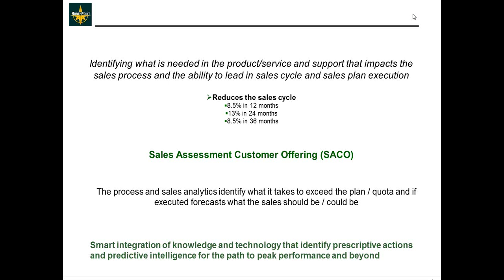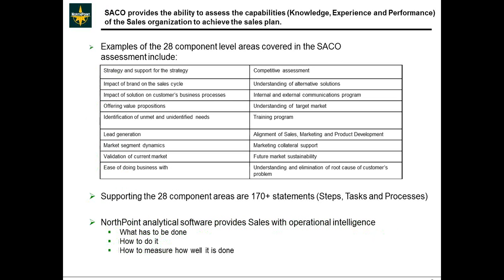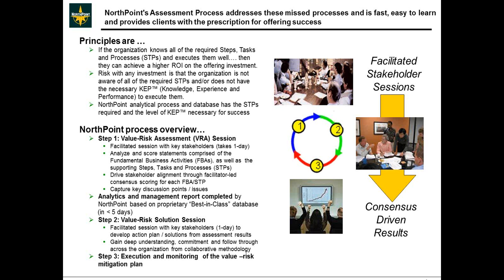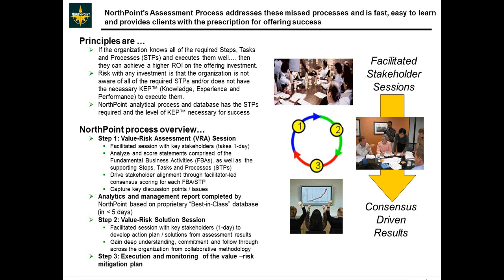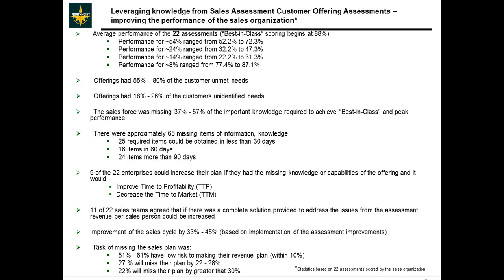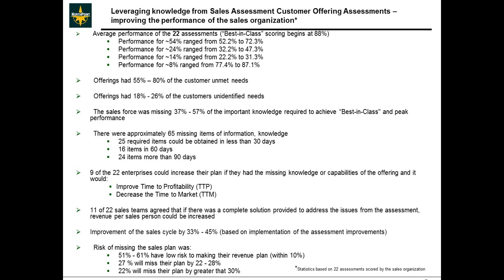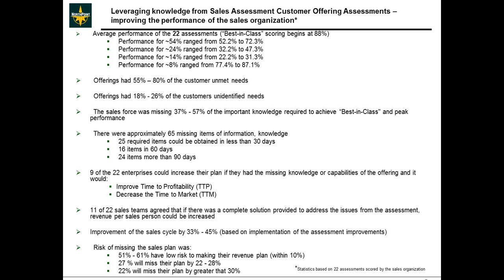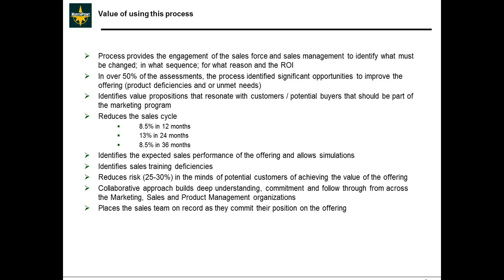Identifying the missing knowledge that keeps organizations from achieivng the sales plan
NorthPoint's Sales Assessment Customer Offering (SACO) software identifies the
knowledge and associated activities that organizations must either possess or acquire and then implement to ensure success of the sales organization.